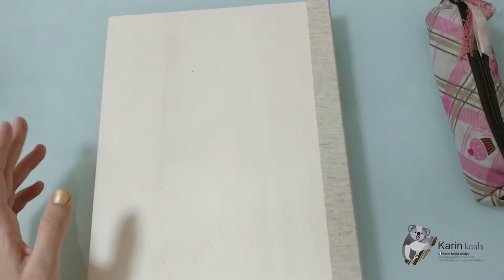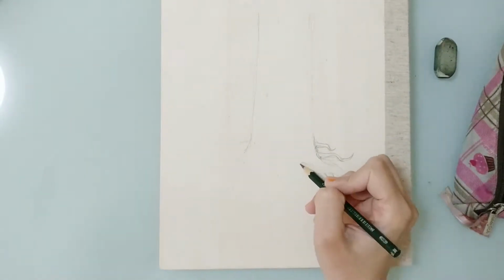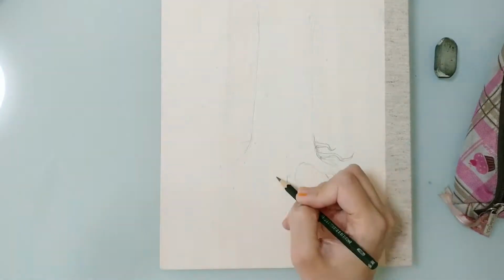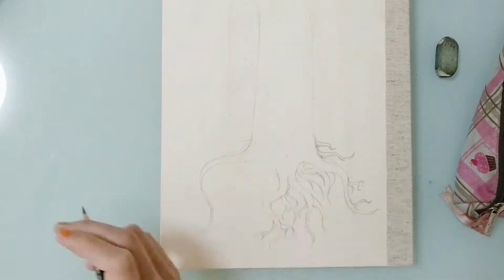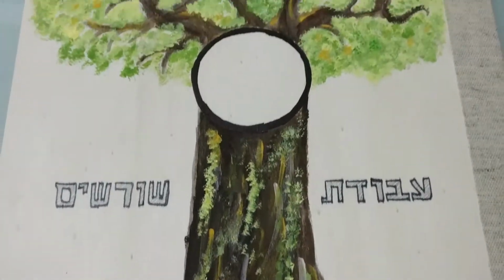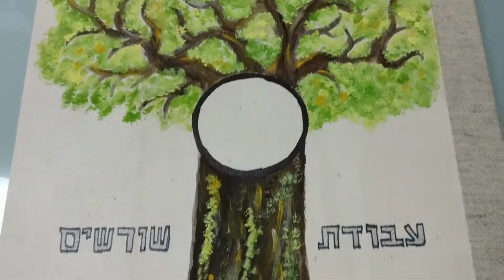Drawing a Root tree | speed painting trees with acrylics | ציור עץ שורשים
H guys,
In this project I've been requested to draw 2 root trees for a family tree album.

Follow me on:
Etsy store: